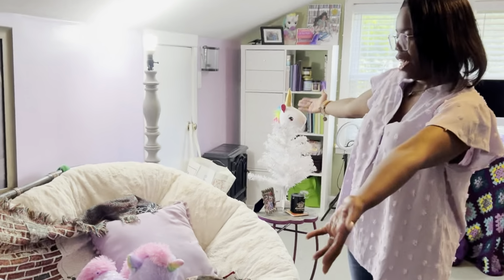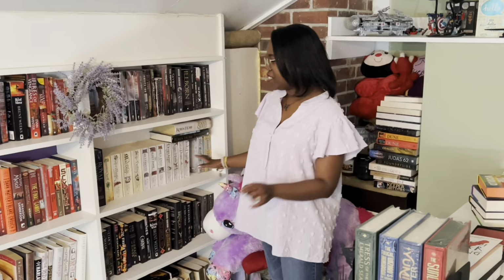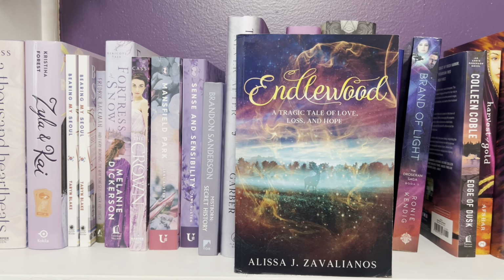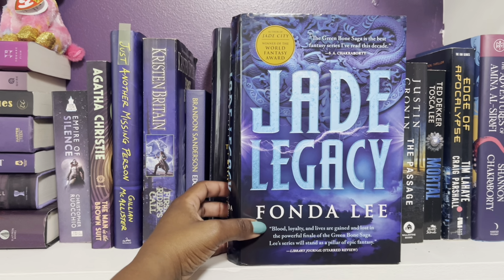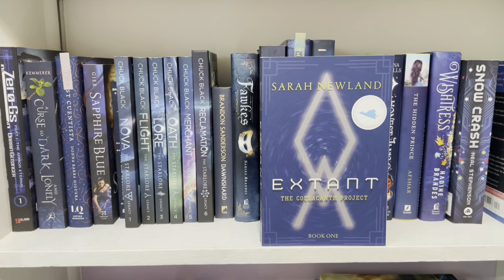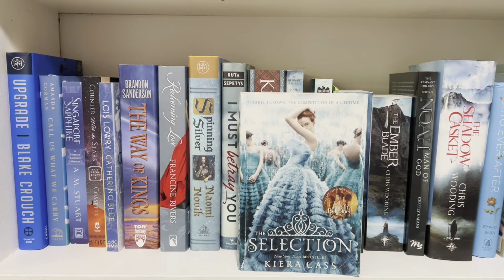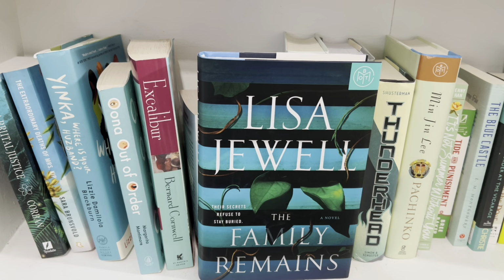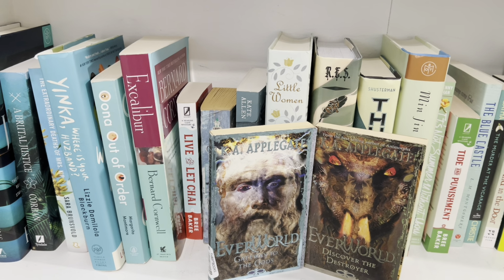Bookshelf Tour| The Purple Library | every single book | Part 1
Hey Unicorns! In this video I share the PURPLE LIBRARY! This video is the start of a new series called the Purple Library. This video will have a library walk through and showing every book on the purple, blue and turquoise  shelf. Over the next videos I will be sharing all the book on my shelves. I hope you enjoy. Don't blame your TBR on me.
Chapters:
0:00 Intro
0:21 Library Tour
7:26 Purple Shelf
13:50 Blue Shelf
25:06 Turquoise Shelf

Booktubers & Bookstagrammers Mentioned:
Mrs. Thomas- @BookTalksWithMrsThomas

TBR Wishlist
Birthday month: July